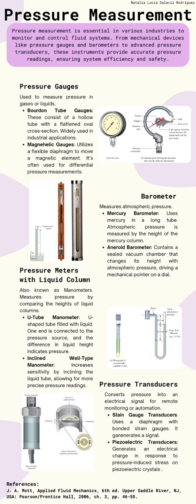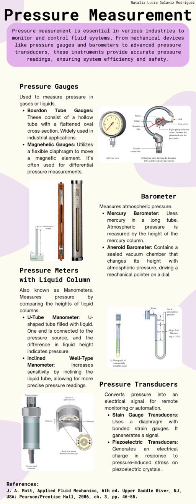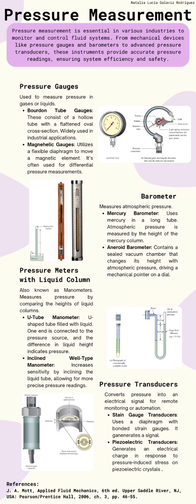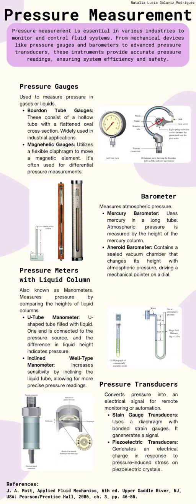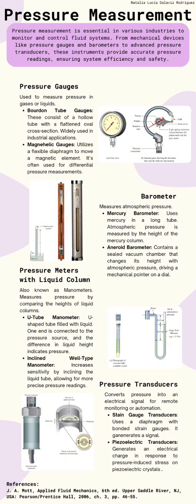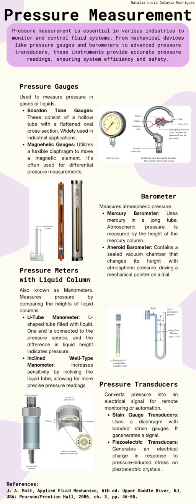Fluidos, Onda y Calor | Pressure Measurement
References:
J. A. Mott, Applied Fluid Mechanics, 6th ed. Upper Saddle River, NJ,
USA: Pearson/Prentice Hall, 2006, ch. 3, pp. 46-55.